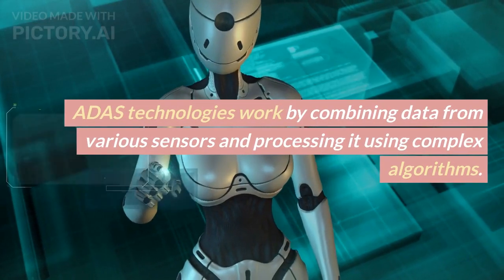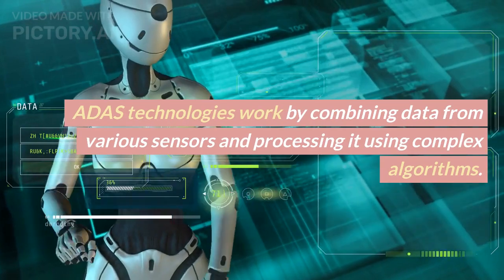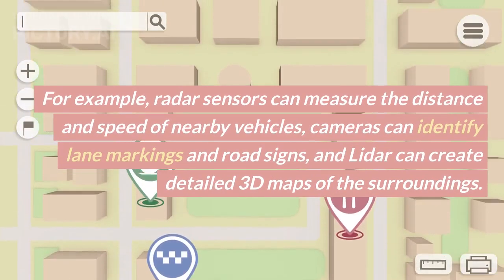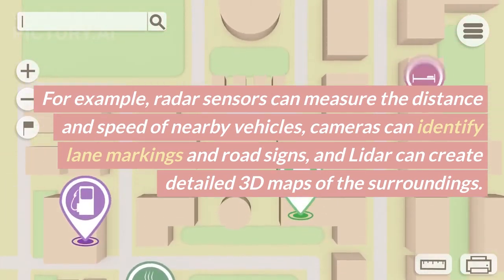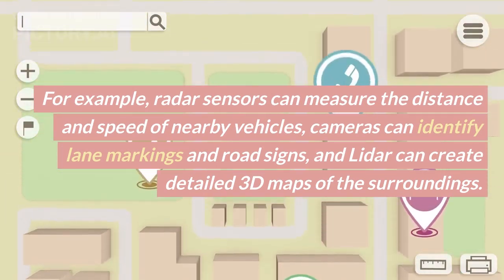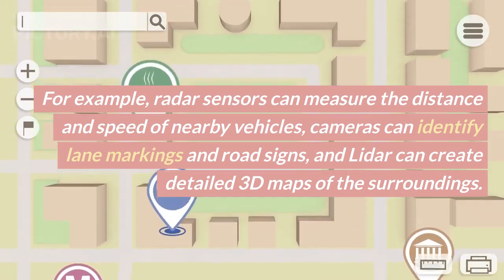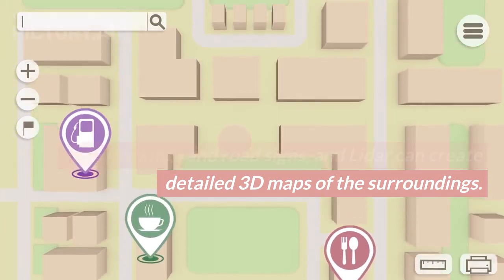what is adas (Advanced driver assistance systems) and how its works|car cruiser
How ADAS System Works | Every ADAS System in Car | ADAS Levels

ADAS (Advanced Driver Assistance Systems) are passive and active safety systems designed to remove the human error component when operating vehicles of many types. ADAS systems use advanced technologies to assist the driver during driving and thereby improve the driver’s performance.

ADAS uses sensors in the vehicle, such as radar and cameras, to perceive the world around it, and then either provides information to the driver or takes automatic action based on what it perceives. The modernization of ADAS applications is the first step toward realizing autonomous vehicles.

How does ADAS work?
The ADAS system consists of a suite of sensors, various chips, called systems on a chip (SoCs), interfaces, and a powerful computer processor that integrates all of the data and makes decisions in real time.

The implementation of cameras in the vehicle involves a new AI function that uses sensor fusion to identify and process objects. Sensor fusion, similar to how the human brain process information, combines large amounts of data with the help of image recognition software, ultrasound sensors, lidar, and radar.  This technology can physically respond faster than a human driver ever could.

Adaptive Cruise Control (ACC)
Lane Departure Warning (LDW) and Lane Keeping Assist (LKA)
Automatic Emergency Braking (AEB)
Blind Spot Detection (BSD)
Parking Assistance
Traffic Sign Recognition